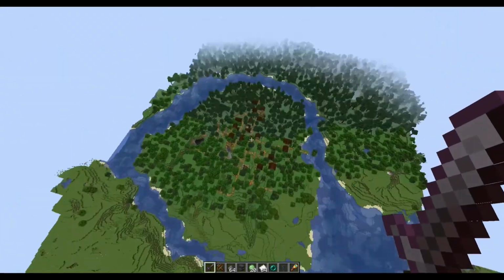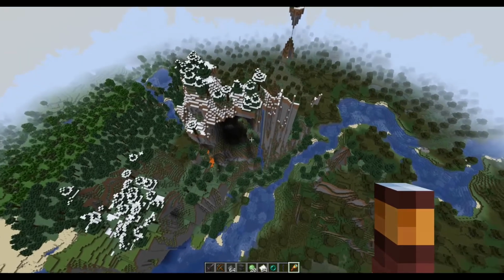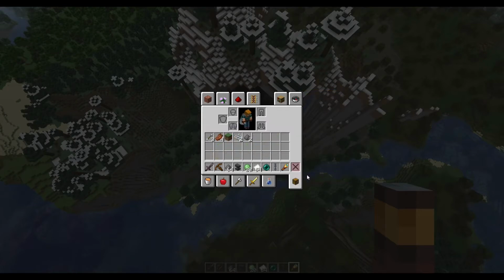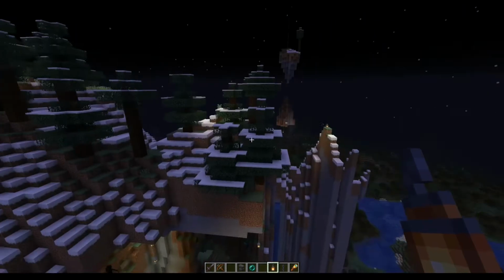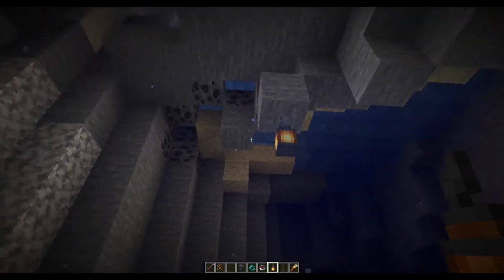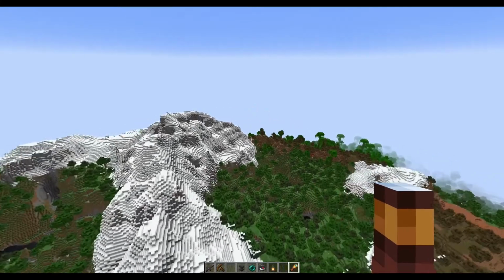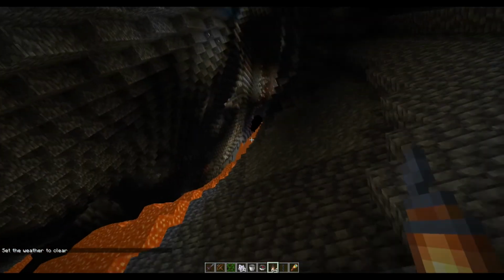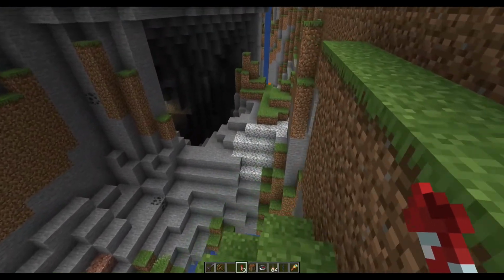Exploring Cowcornia in Minecraft 1.18 Experimental Snapshot 2 -SECOND Update That Changed The World?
With the release of Minecraft 1.18 Experimental Snapshots 1 and 2, I decided to take a look at what changes it made to the Cowcornia seed. (Originally live-streamed July 25 2021.)

This time I'm looking at some differences between the Minecraft 1.18 Experimental Snapshot 1 and 2 releases. Also exploring some mountains and caves, including underwater caves.  Plus I spent a little time lighting up Cool Mountain II, and later on crafted some fireworks and did some elytra aerobatics through some caves and over some mountains. It was fun, but it's a good thing I was in creative mode!

Coords for a cool potential mountain base: -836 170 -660